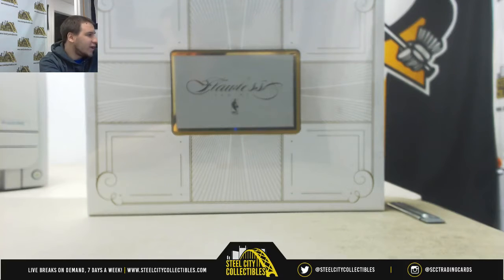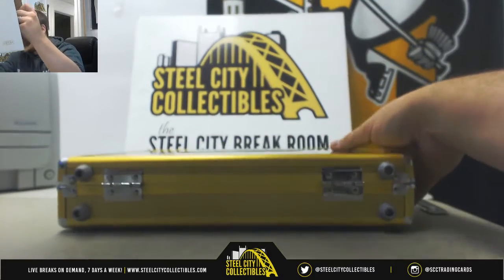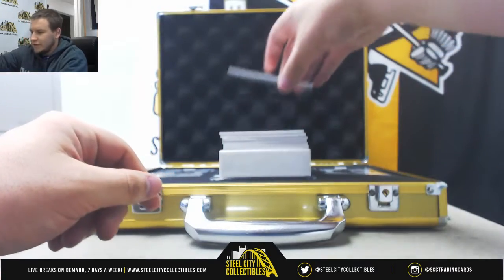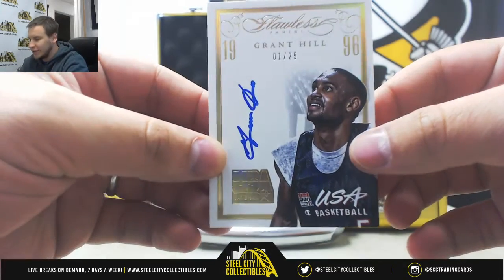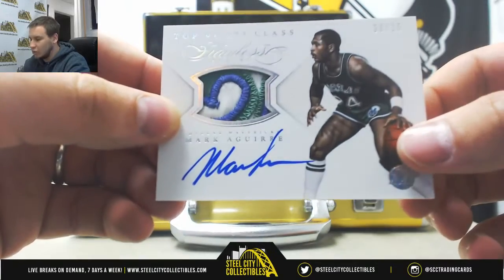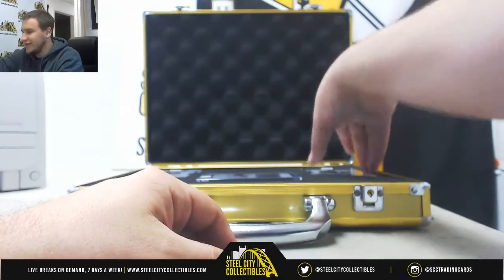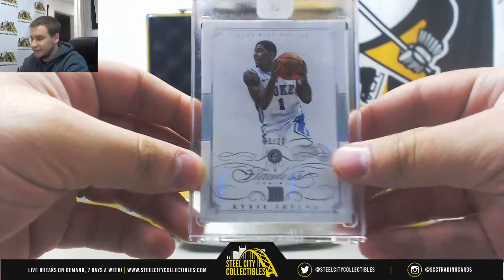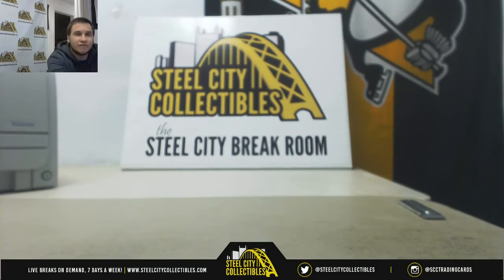Peter-(1) 2014-15 Panini Flawless BKB Live Break